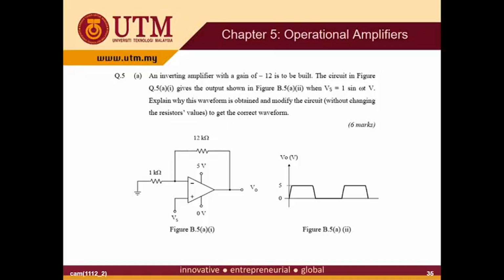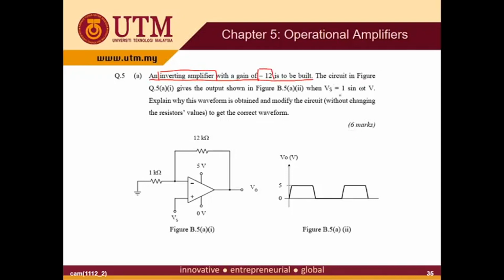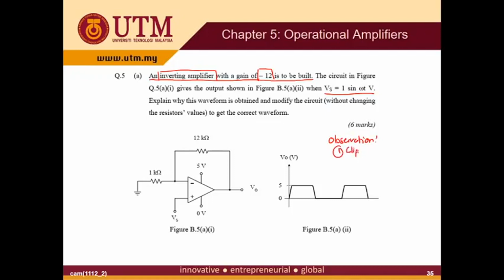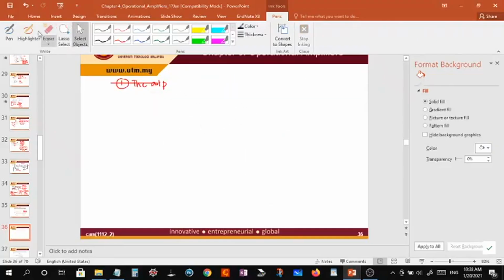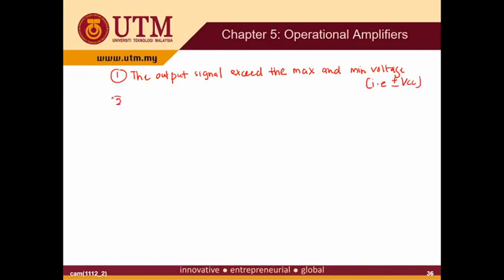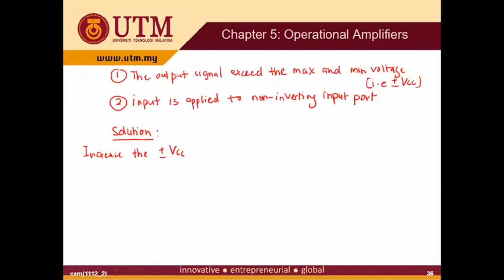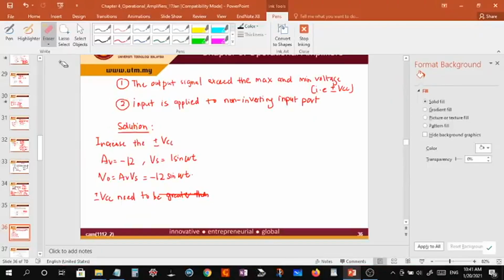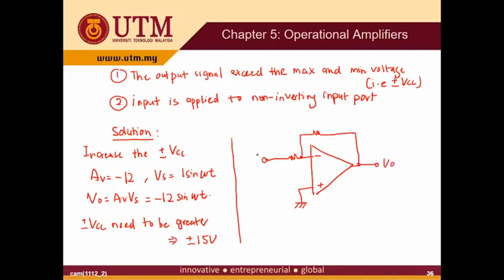Chapter 6 Part 110 Op amp circuit Example 3